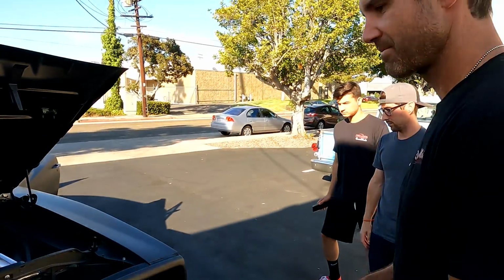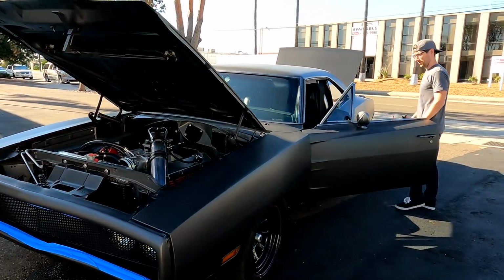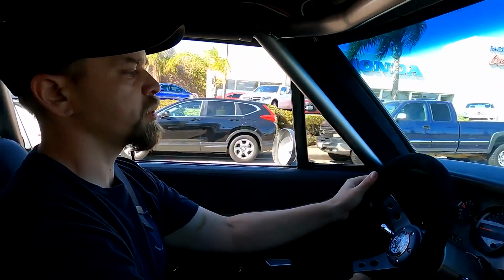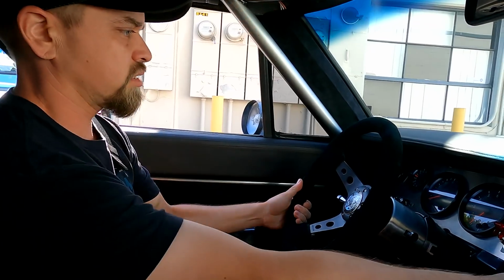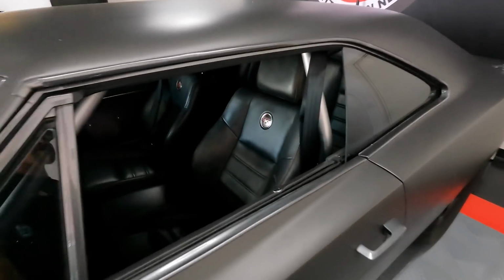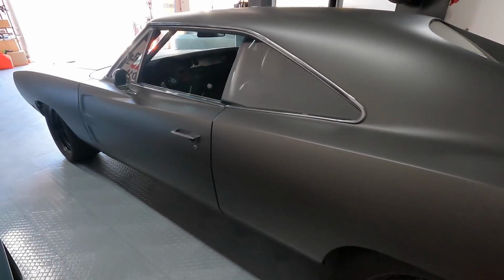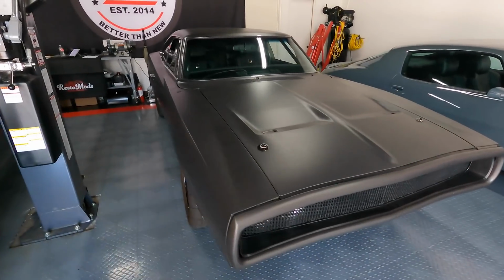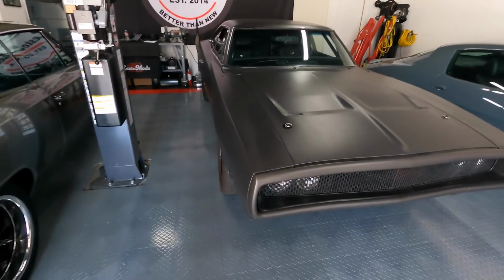We Bought a 1970 Dodge Charger Restomod: Stroked 383, 4-Speed, Wilwood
We bought a 1970 Dodge Charger restomod with a bored and stroked 383, 4-speed manual and Wilwood disc brakes, and took it on its first drive.

00:00 Surprise: RestoMods buys a car
00:50 First impressions of the 1970 Dodge Charger
01:23 Start-up and first drive
02:38 1970 Charger restomod specs and finishing plans

YES. WE. DID. We purchased a 1970 Dodge Charger restomod, and it is a beast. It has a bored and stroked 383, a 4-speed manual, Wilwood disc brakes, modern suspension and sleek matte grey paint, plus aluminum heads and fuel injection. It also has a roll cage, a nice interior with anniversary edition seats and a neat custom dash. We'll get into the other modifications as we decide what to upgrade. Should we Hellcat swap it?

In this video the crew gets a first look at the 1970 Dodge Charger in the RestoMods garage, hits the switches the next day for the first start and drive, and talks through the cosmetic finishing touches planned: cleaning up the dash, adding a few trim pieces and finishing the tail light panel. Same body style as the 1969 Chargers we have given away, but this 1970 is a bit different.

Like always, we want to make these cars better for you. This Charger was purchased with a future RestoMods giveaway in mind.

🚗 Buying or selling a classic car? RM Classifieds